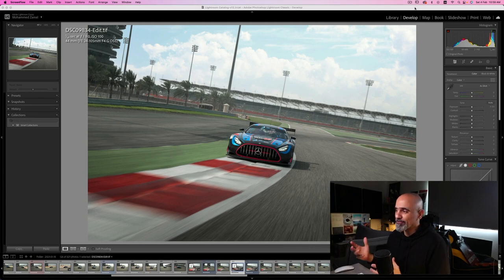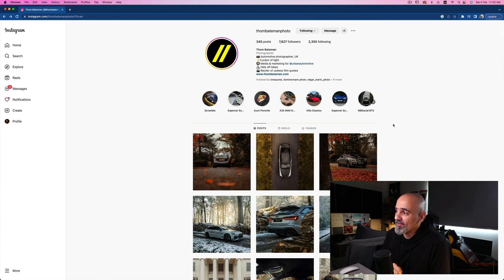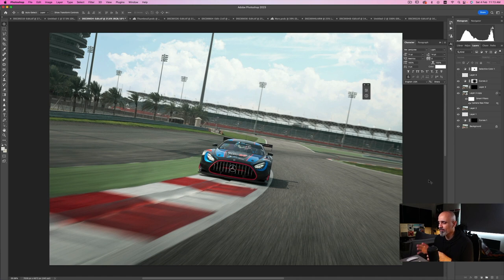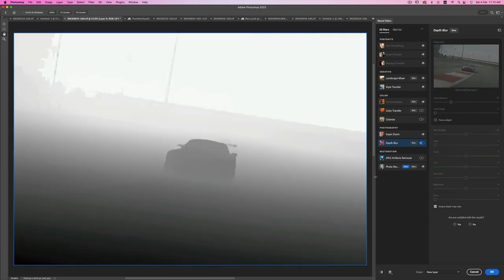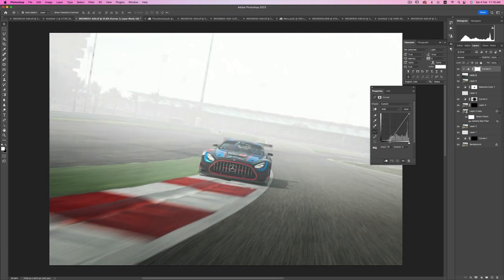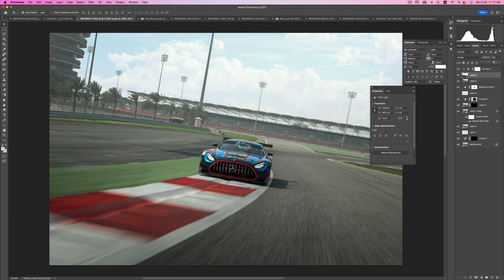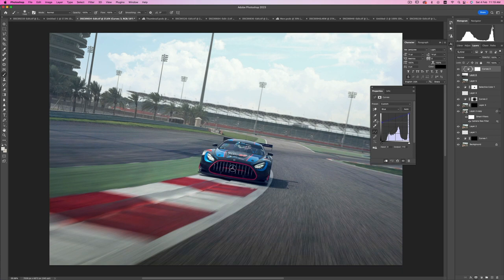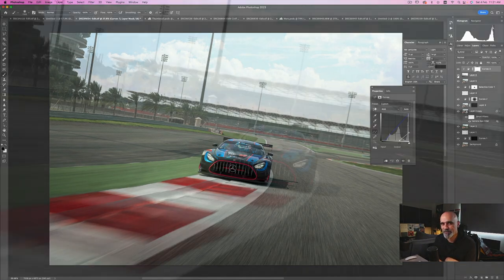Create a Realistic Fog Effect Using Depth Map Filter in Photoshop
In this photoshop tutorial, I am going to show you how to use the depth map filter to create realistic fog and haze for your photos.

timestamp:

00:00 Intro
00:20 Photographer of the week
00:57 Send me your photos
01:26 Credit
01:43 Very important
02:04 The Tutorial
02:52 Controlling the fog
04:42 Add color
05:44 Slide Show